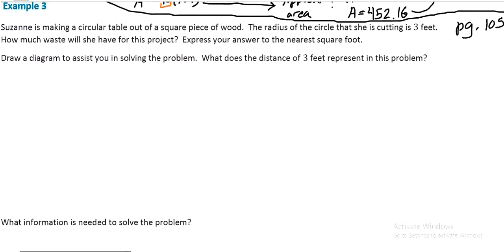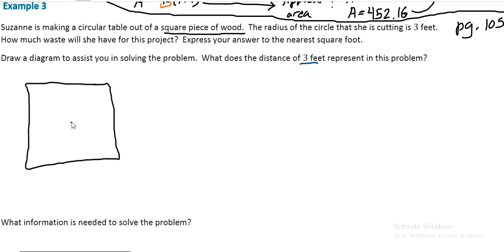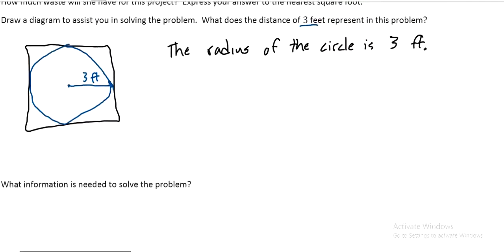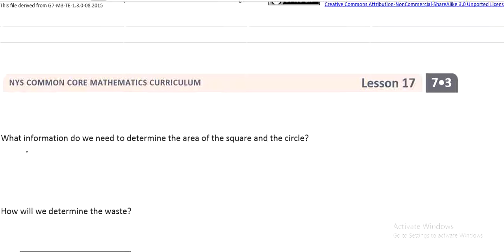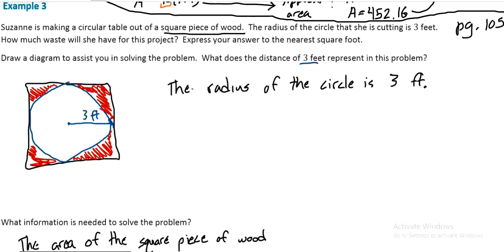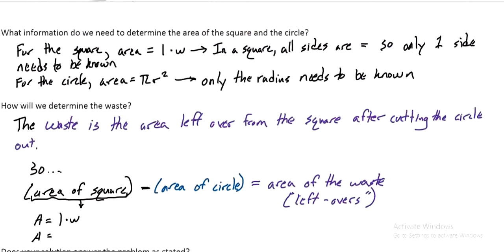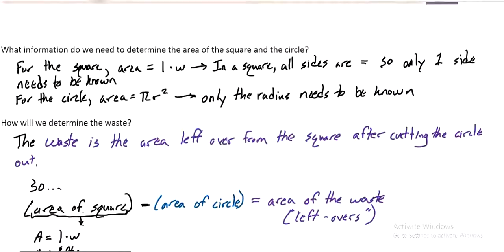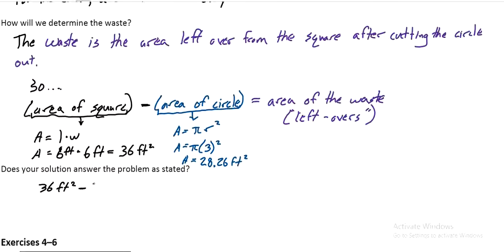Gr 7 Mod 3 Les 17 Example 3